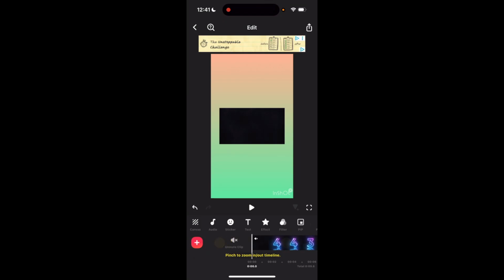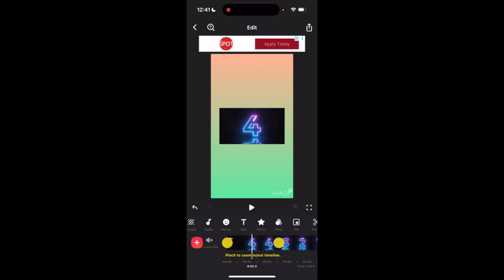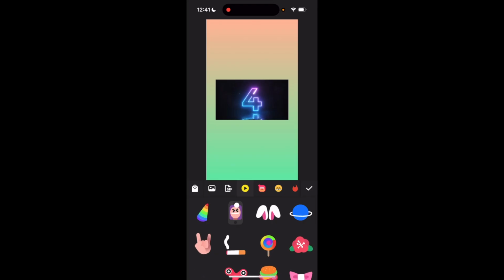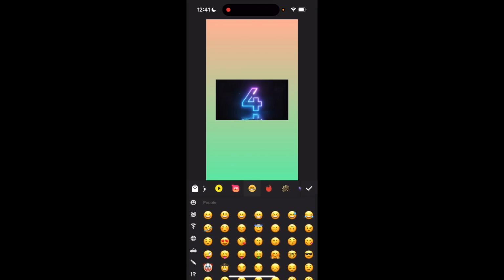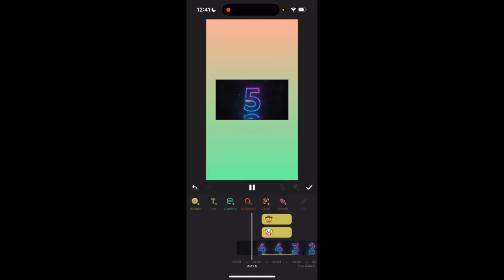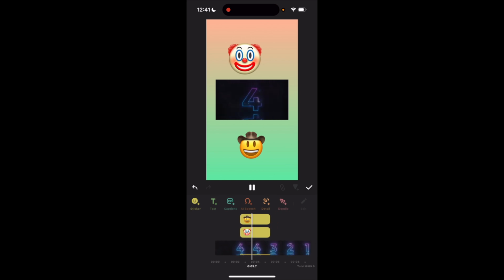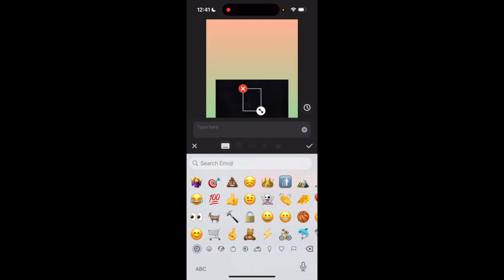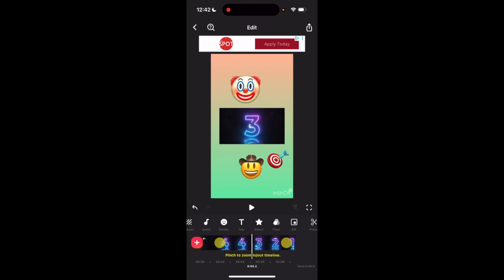How To Add Emoji's To A Video On InShot | InShot Tutorial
Looking to add fun and expressive emoji reactions to your videos? In this InShot tutorial, you'll learn exactly how to add emoji's to a video using the InShot app on your phone. Whether you're editing for YouTube Shorts, TikTok, Instagram Reels, or vlogs, this beginner-friendly guide shows you step-by-step how to insert emoji stickers, position them perfectly, adjust size and duration, and even animate them. Enhance your video storytelling, show emotions visually, and make your content more relatable and engaging with just a few taps. No advanced editing skills required—just creativity and your mobile device.

how to add emojis to videos using inshot, inshot tutorial for emoji overlays on video, how to place emoji stickers in inshot app, add animated emojis in reels with inshot, inshot video editing tutorial for beginners